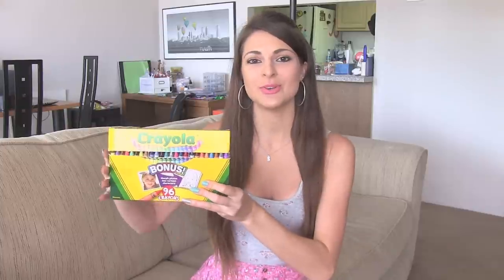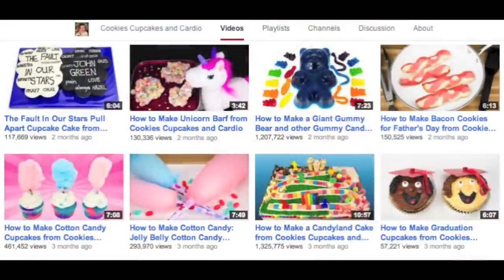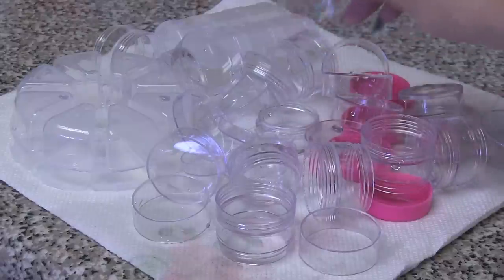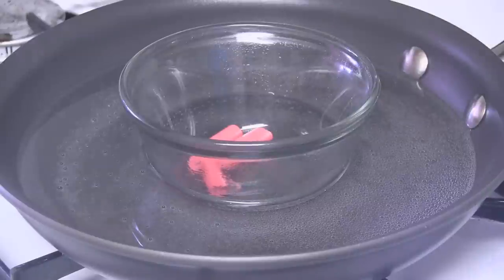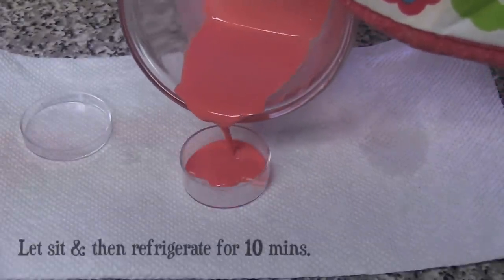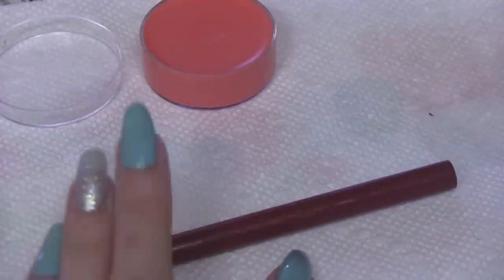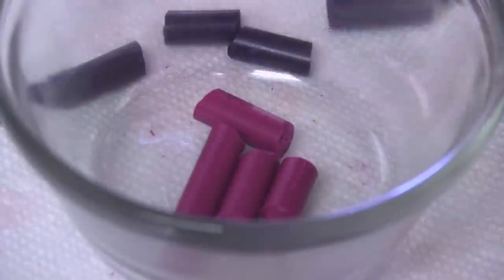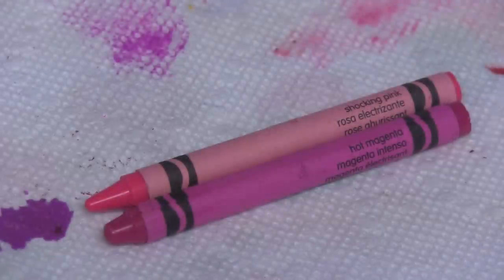DIY CRAYON LIPSTICK // Lip Gloss - Back To School How To | SoCraftastic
The Lipstick Recipes :

Sheer, glossy lipstick - 1 Crayon + 1/2 tsp Coconut Oil + 1/2 tsp Vaseline

Opaque lipstick - 2 Crayons + 1/2 tsp Coconut Oil

((A dash of natural flavor is option for either recipe. I tried Vanilla Extract, Raspberry & Peppermint.))

If you don't have coconut oil you can just use Vaseline (and vice versa).

: : : SEND ME MAIL : : :
Sarah Takacs